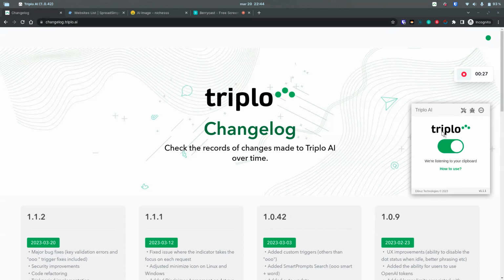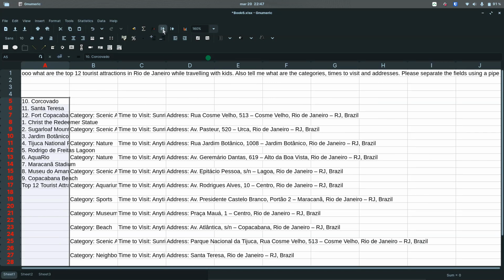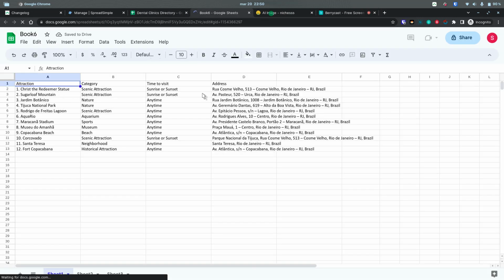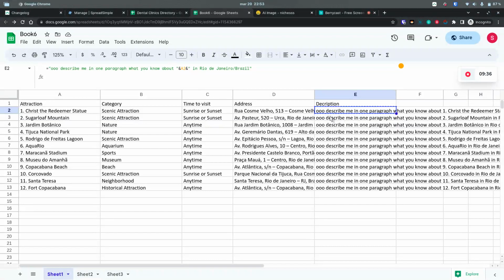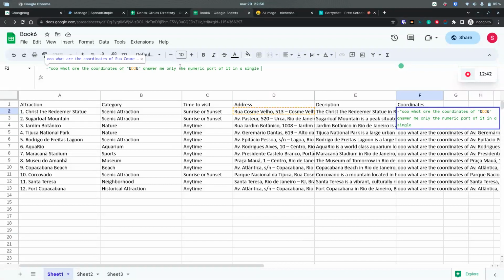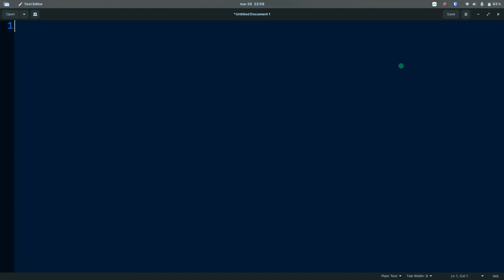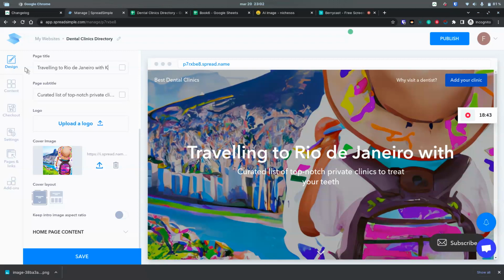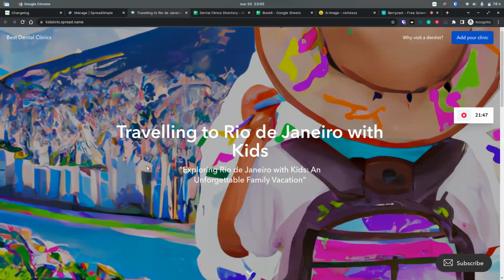Build Directories Effortlessly with Triplo AI - A Step-by-Step Guide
Discover how to build directories effortlessly with Triplo AI and SpreadSimple!
In this video, I'll show you how to use the powerful Triplo AI and SpreadSimple to quickly and easily create directories for your business projects. Get ready to save time and effort with this amazing combination of technologies!